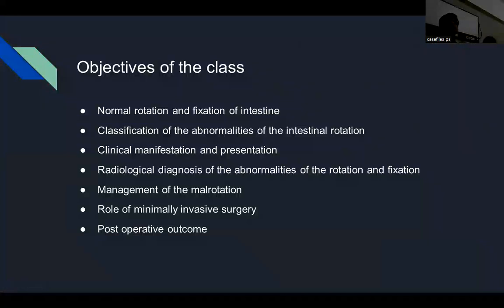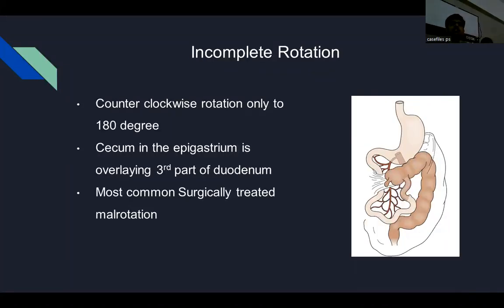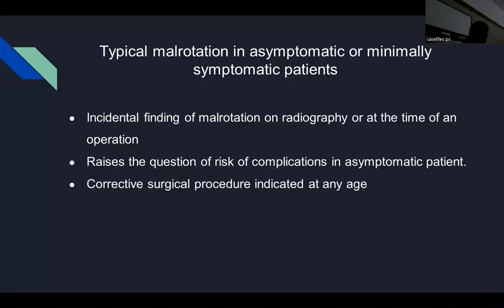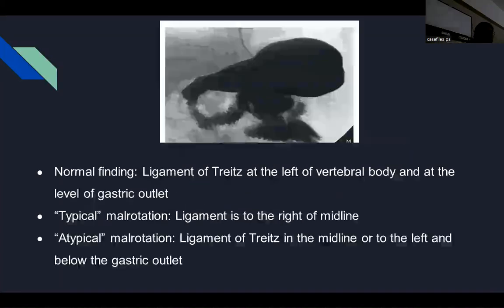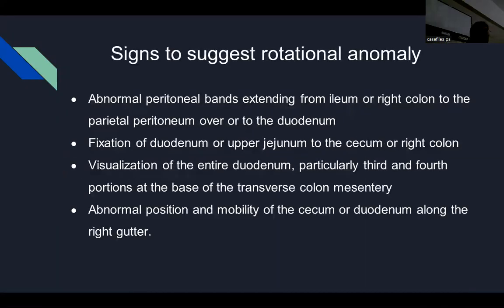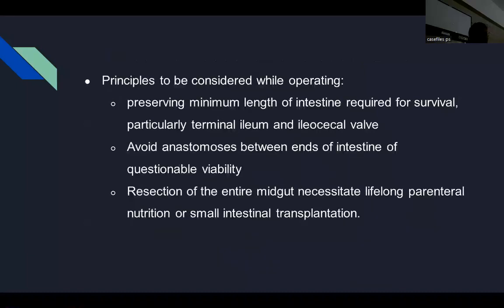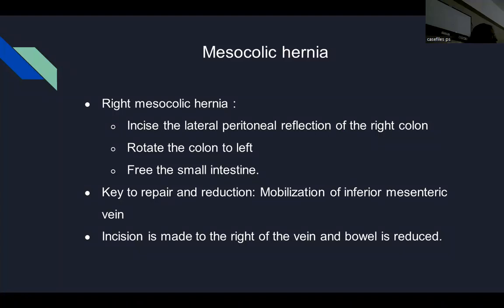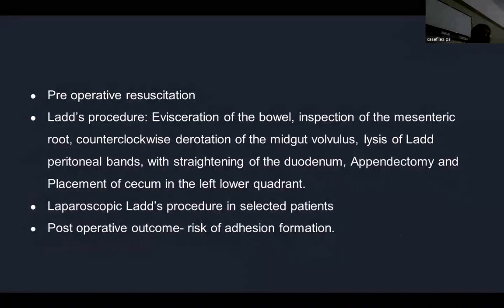Disorders of Intestinal Fixation & Rotation